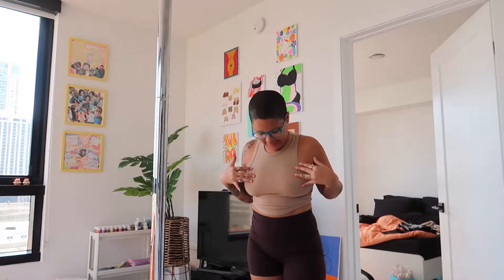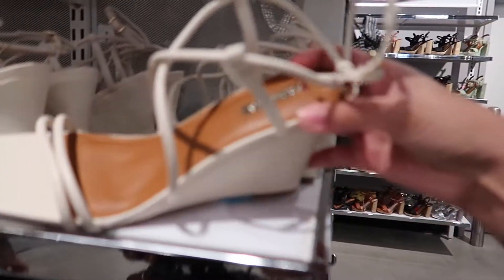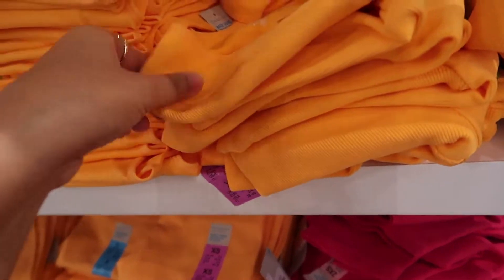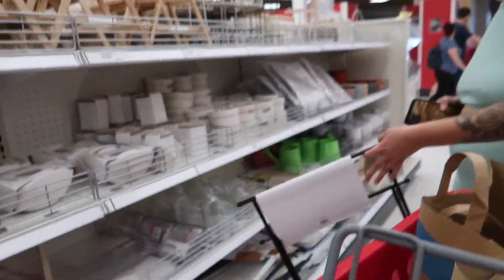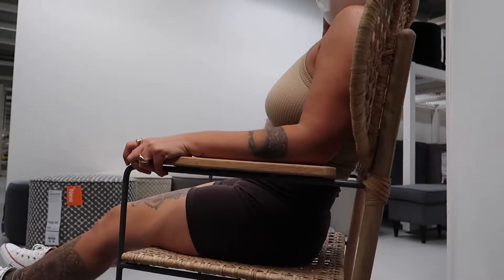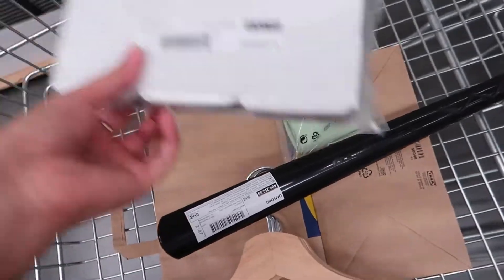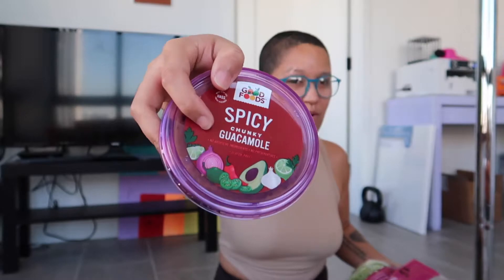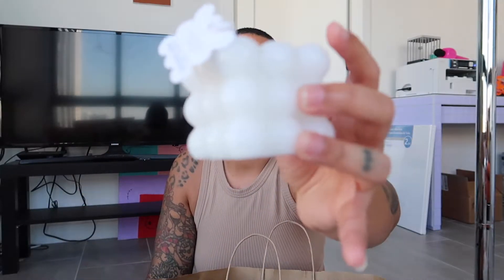SHOP WITH ME + HAUL | Crazy good finds at Primark, Target run and an Ikea trip!